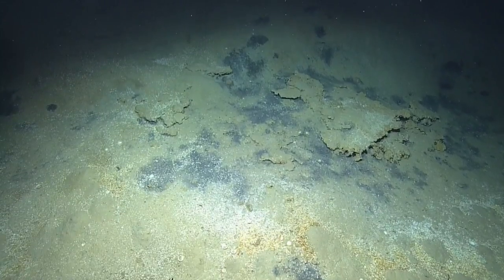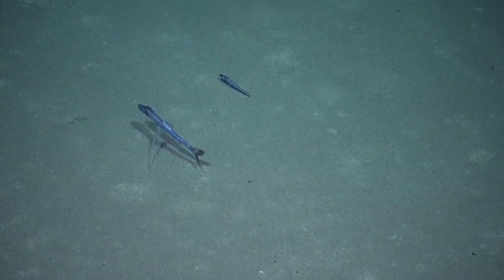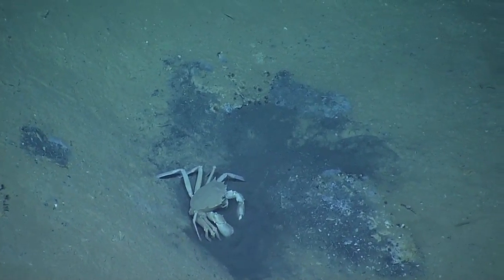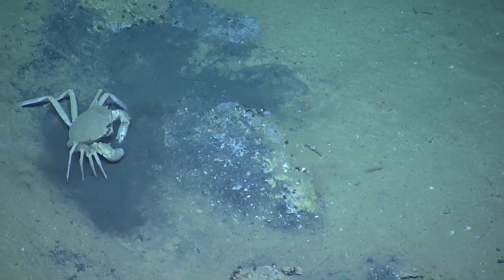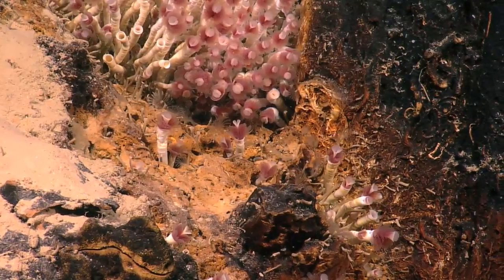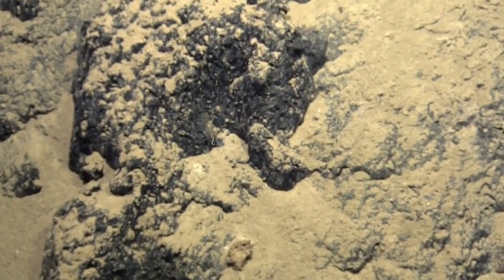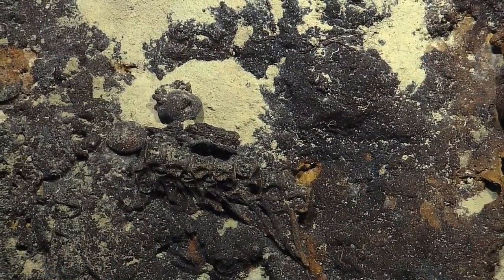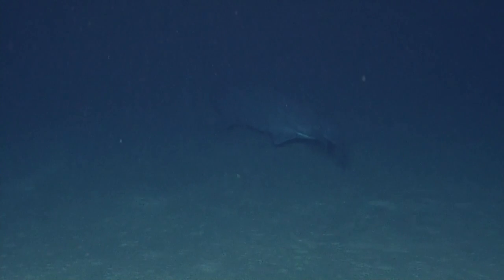NAUTILUS LIVE 2012 | Biology of the Season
See all the cool creatures you missed during the 2012 E/V Nautilus Expedition Season!